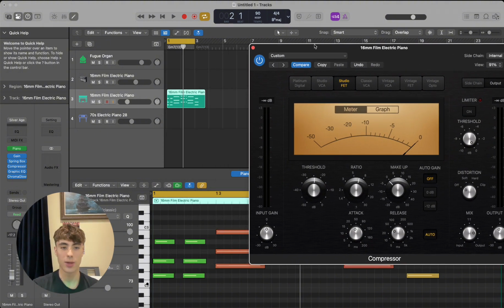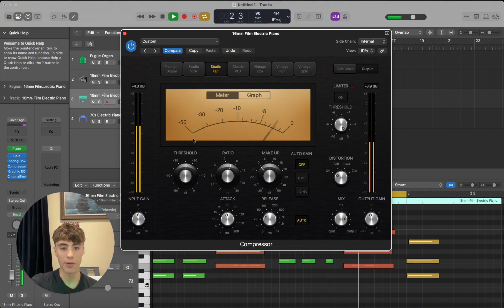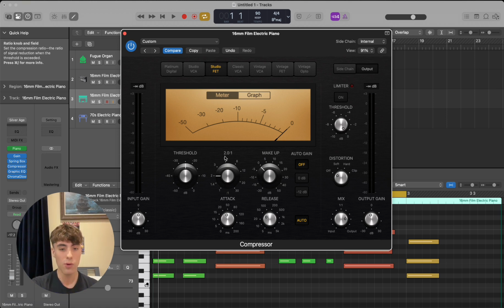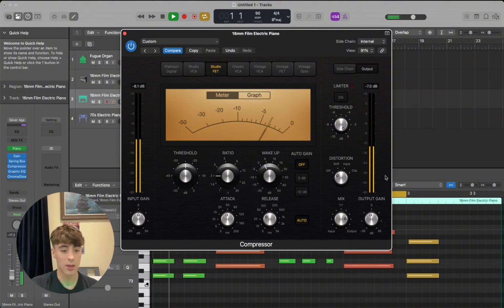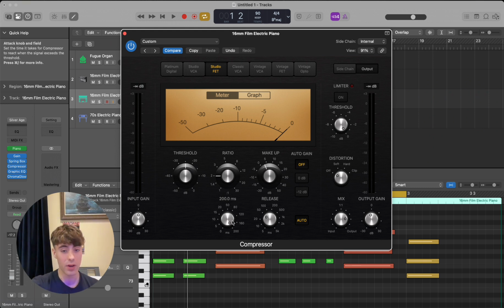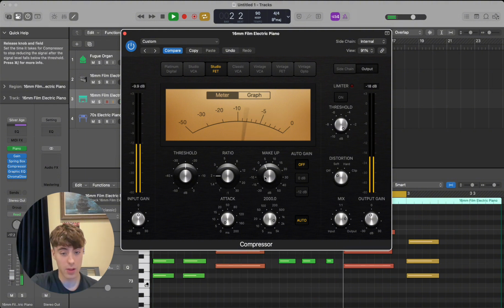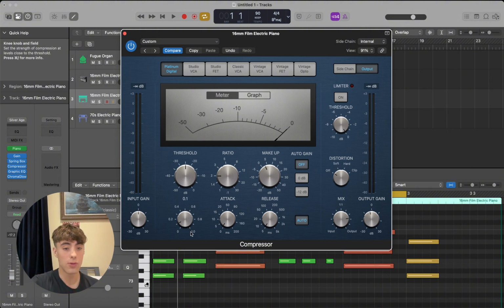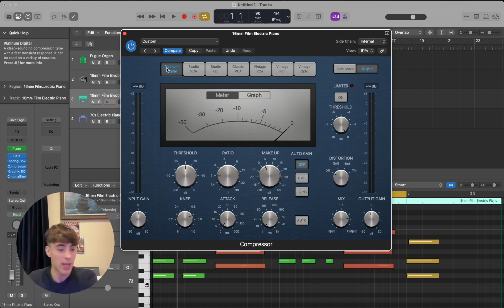Compression For Beginners: Everything You Need to Know!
Compression is one of the most powerful tools in music production, but it’s also one of the most misunderstood! In this video, I break down everything you need to know to get started with compression — to help you get clearer, punchier, and more professional mixes.

What You’ll Learn:
What compression actually does (in simple terms!)
Attack, release, threshold, ratio, and knee explained

Whether you’re a beginner producer or looking to level up your mixing skills, this crash course will give you a deeper understanding of compression and how to use it like a pro!

[Insert relevant video links]